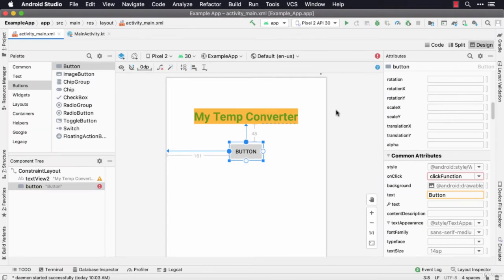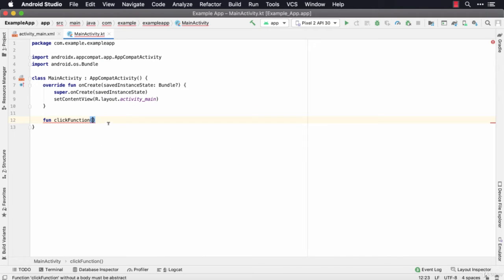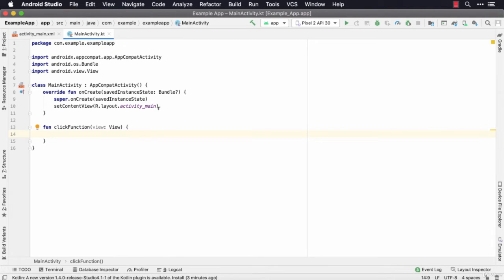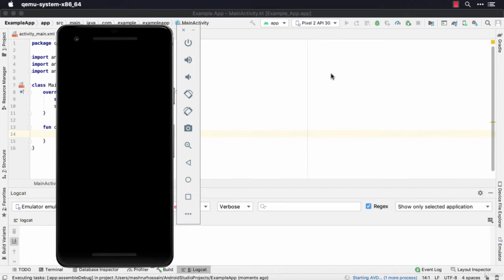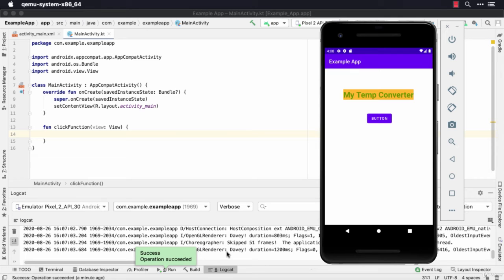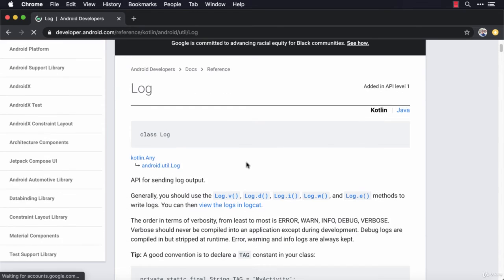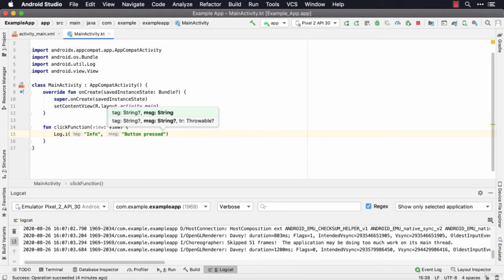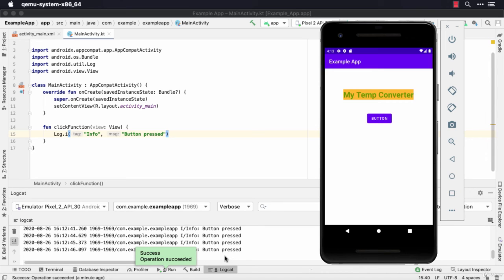First Kotlin Function - The Complete Android 11 Developer Course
Leearn how to use clickFunction in Kotlin, in this early lecture from the Complete Android 11 Developer Course.

This new Android 11 course is the latest in the series of Complete Android Developer courses started by Rob Percival. Don’t worry if you’ve never coded before! Every line of code is explained step-by-step onscreen and there are challenges and exercises (to get you coding straight away!)

The course is taught by the brilliant Mashrur Hossain.